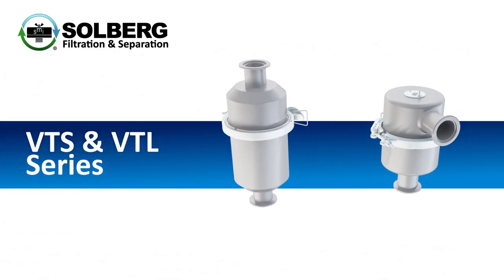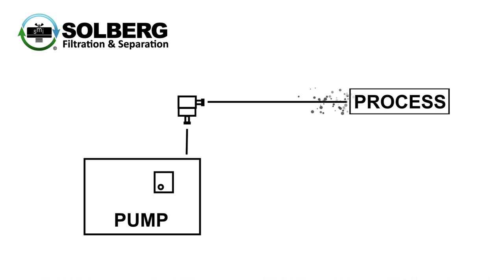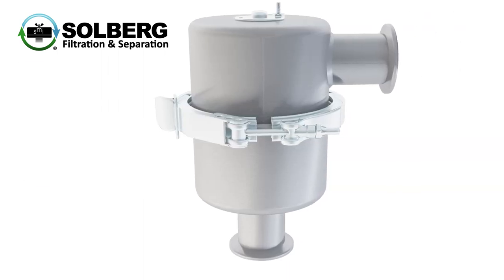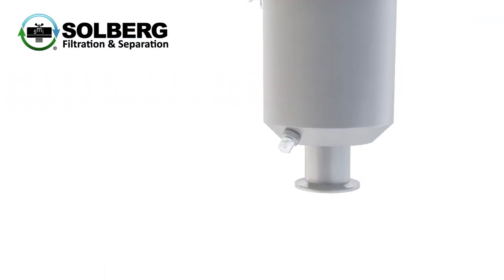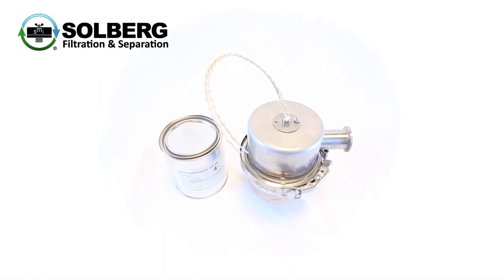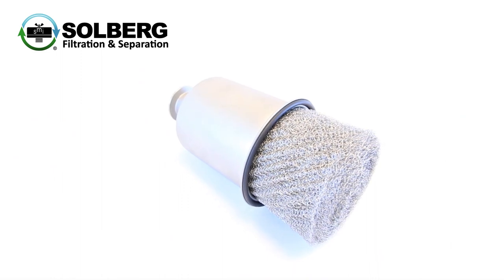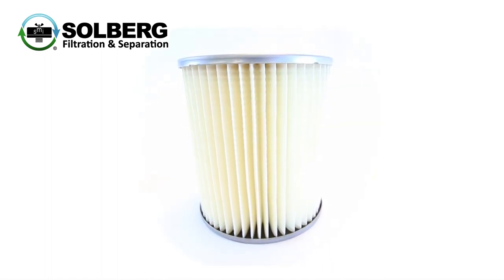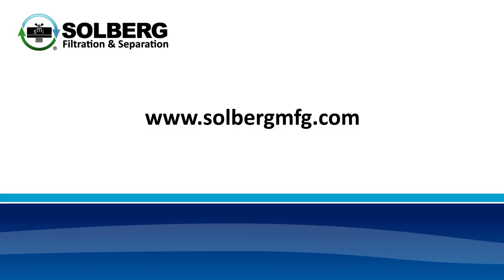Chemical Adsorptive Trap: Solberg VTS/VTL Series Product Spotlight